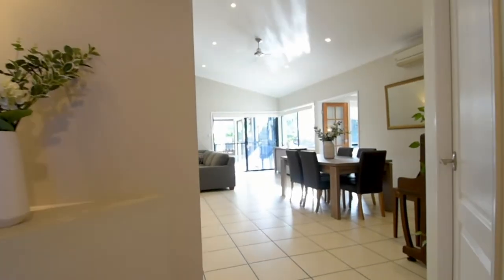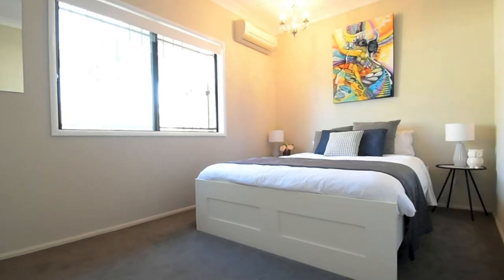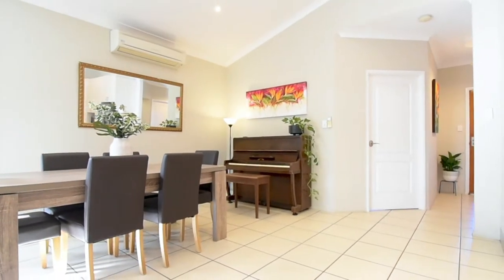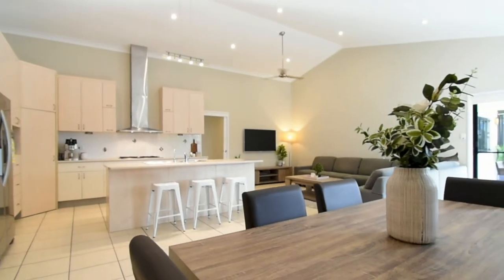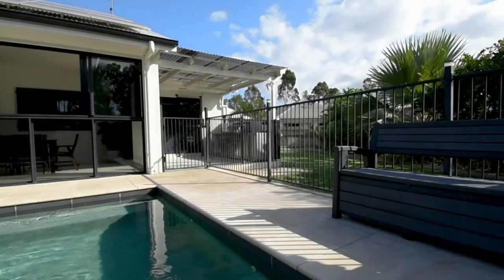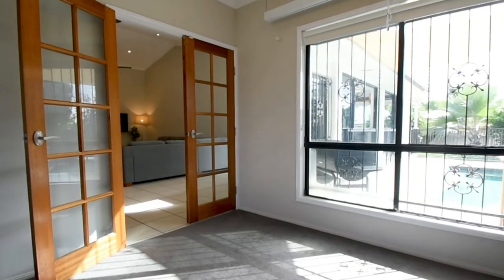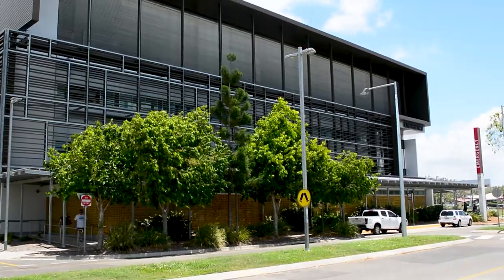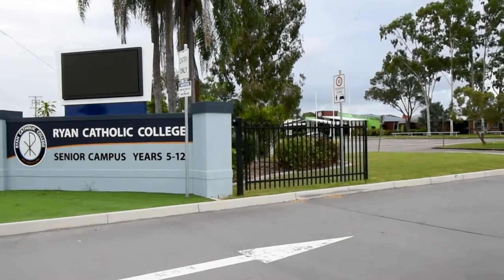43 Belyando Bend, Douglas